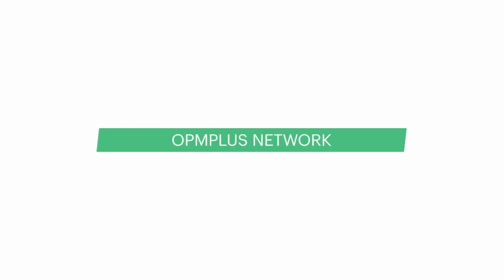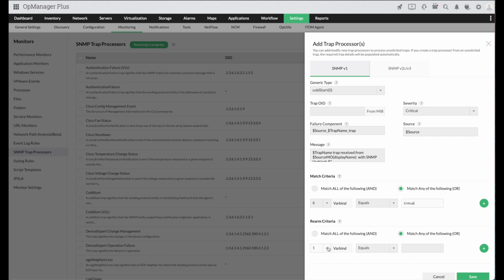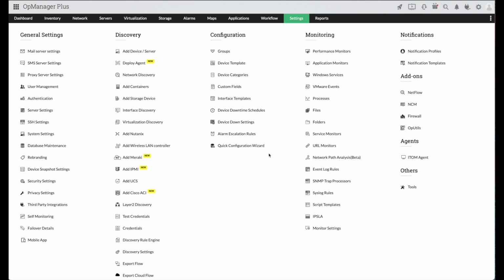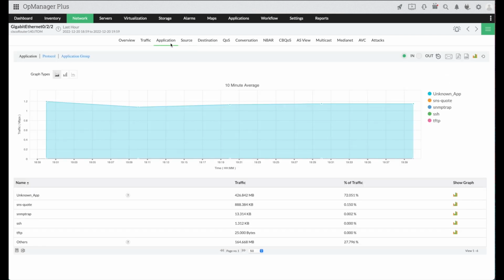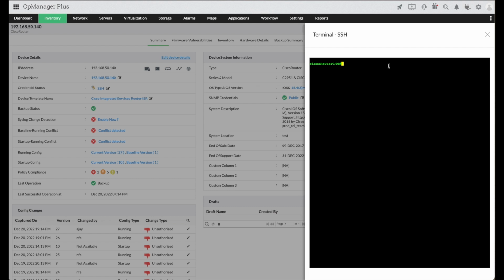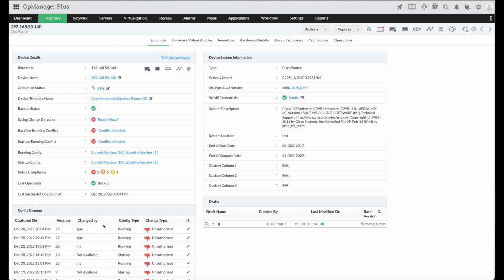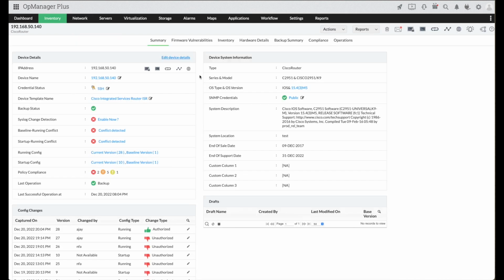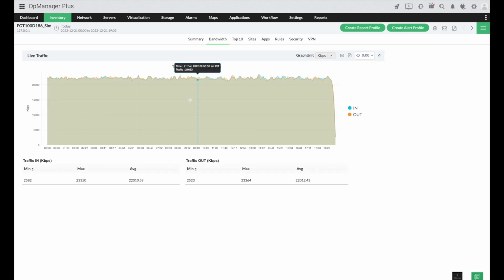Part 3 Network Monitoring